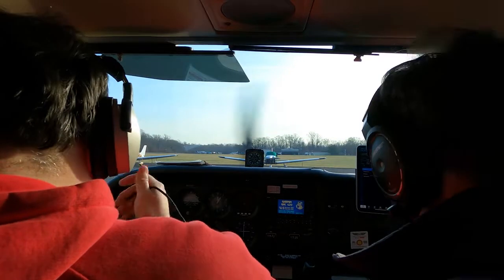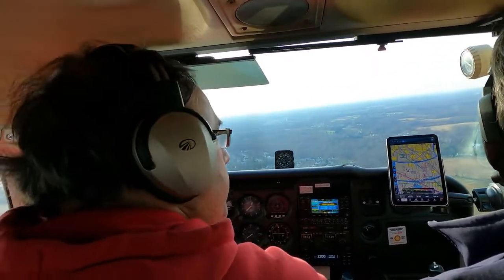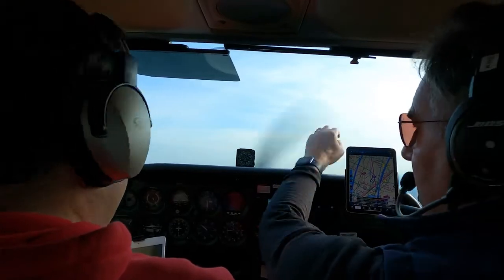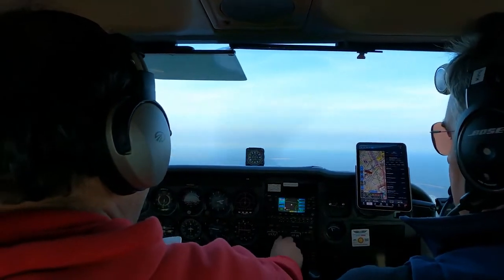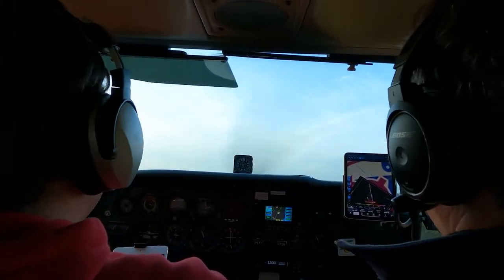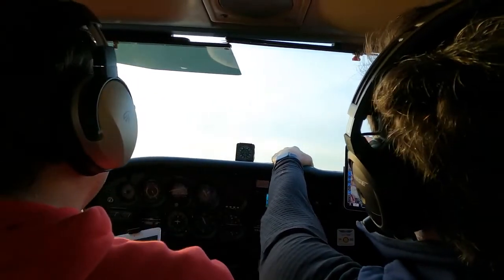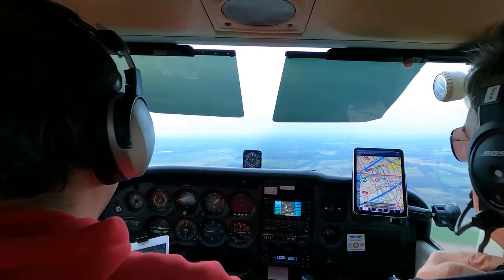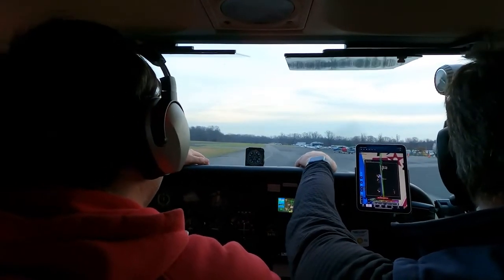CFI Paul King - Steep turns, soft landing and landings with no flaps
In this video I am  practicing Steep turns, soft landing and landings with  no flaps,  got clear from Paul to do my second check-ride